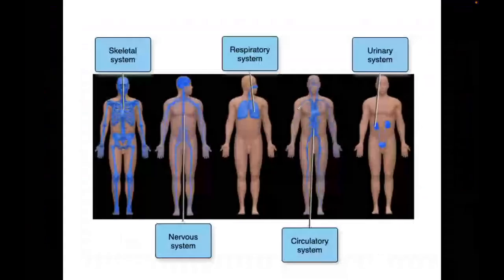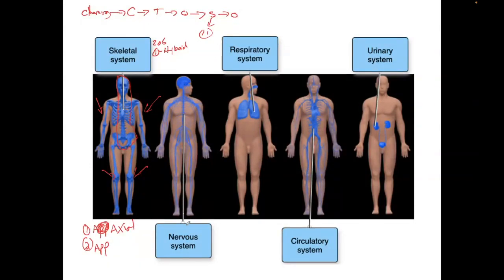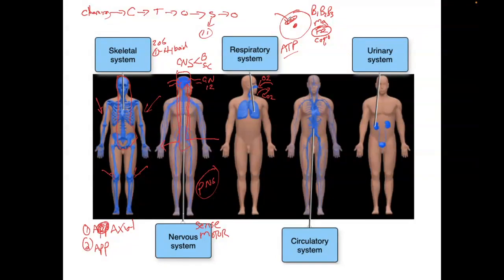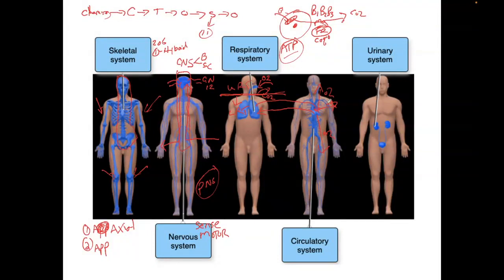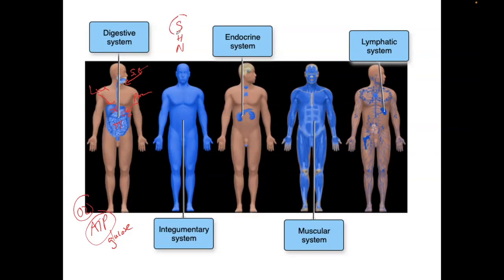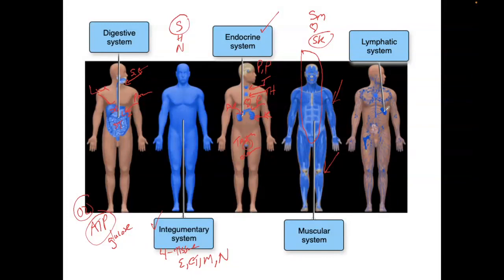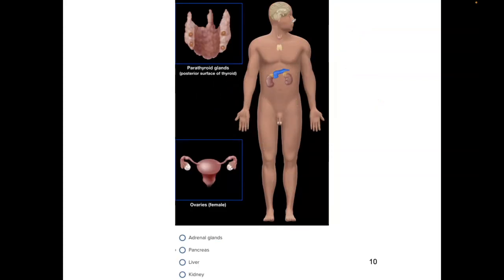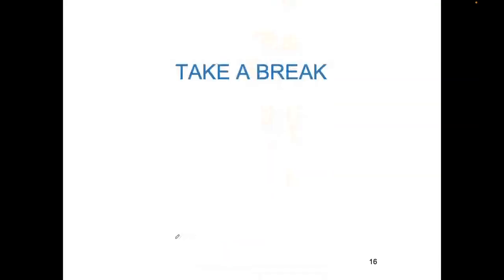A&P 1 The Systems: a general overview